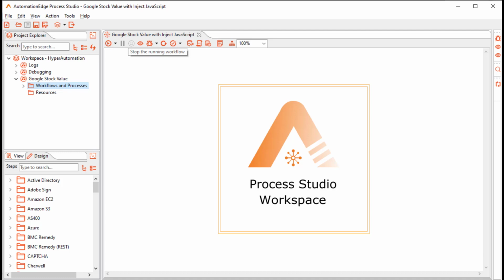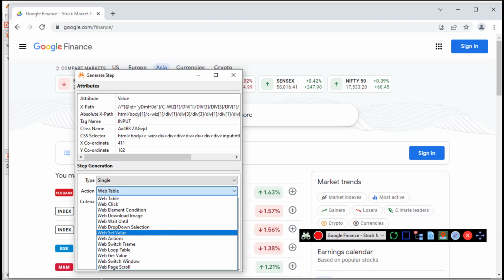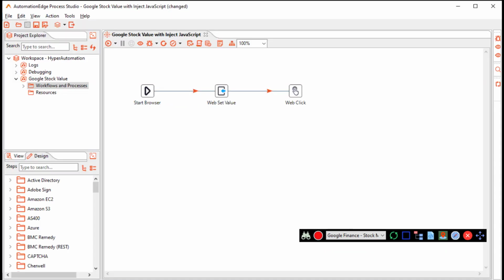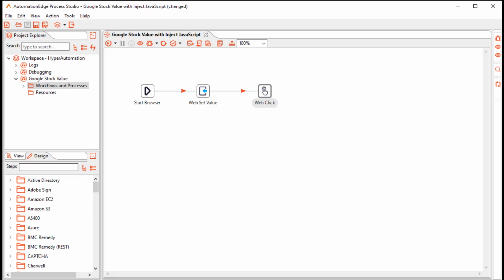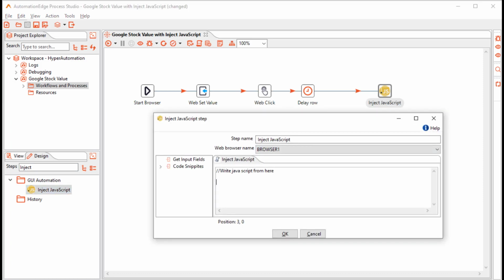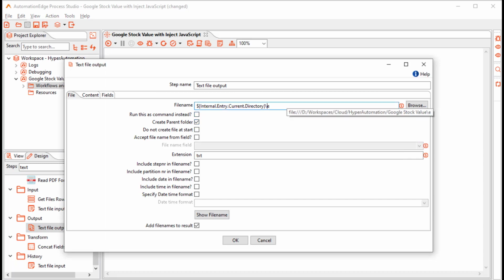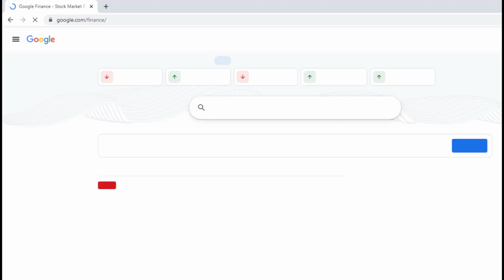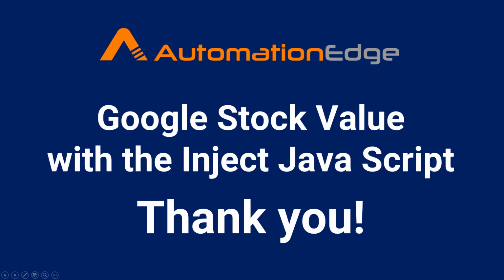AutomationEdge RPA GUI Automation Bot with the Java Inject Script step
This video showcases an AutomationEdge RPA GUI Automation Bot with the Java Inject Script step to fetch Google Stock Value.

It fetches a Single Stock Value from the Google Finance website with AutomationEdge GUI Automation. This video showcases GUI Automation and the utility of the Inject Java Script Step.

The bot uses the following AutomationEdge Plugin steps:
Start Browser,  Web Set Value, Web Click, Delay Row, Inject JavaScript, Text File Output, Exit Browser